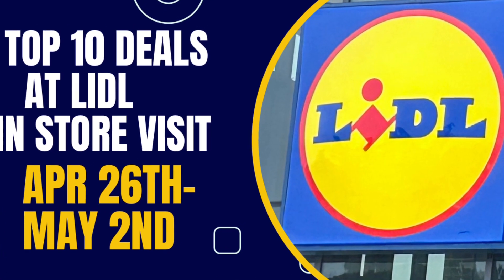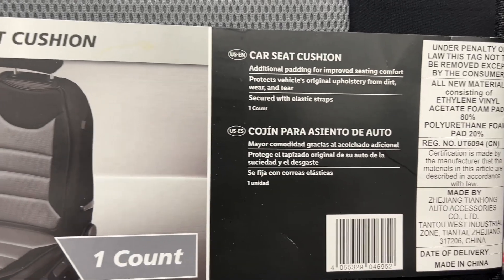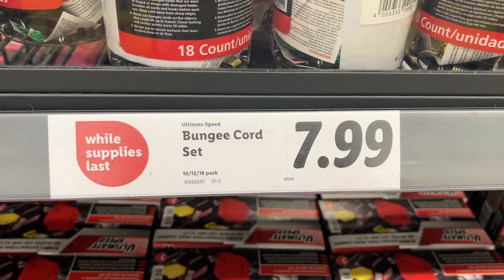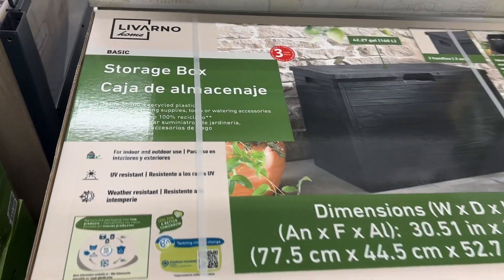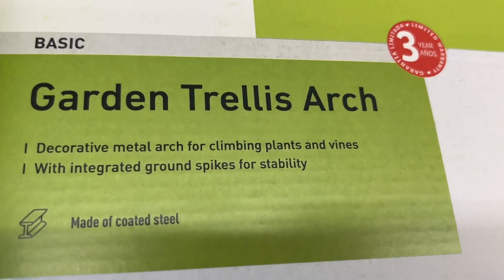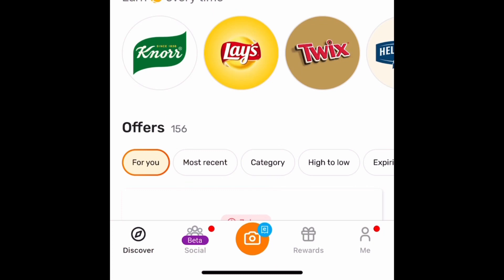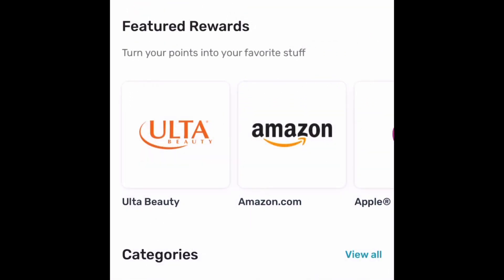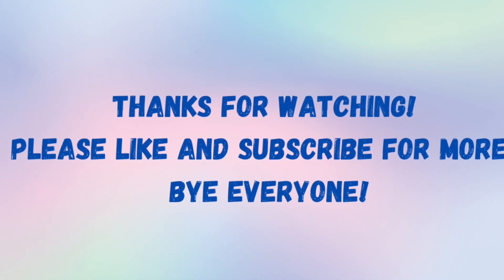TOP 10 DEALS AT LIDL! In Store Visit! New Sales From APR 26TH-MAY 2ND!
Check out the Top 10 New Deals at Lidl in this video!

Also this is the app I use to turn all my receipts into gift cards. It's called Fetch. It's free and super easy to use.